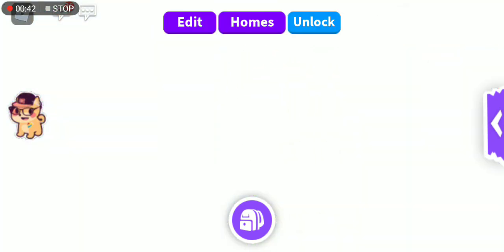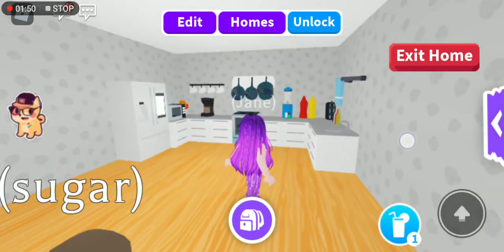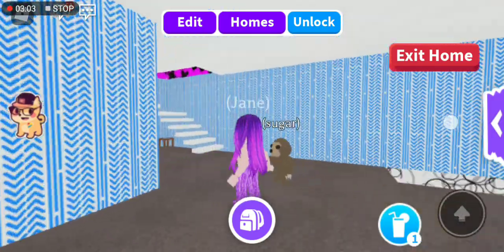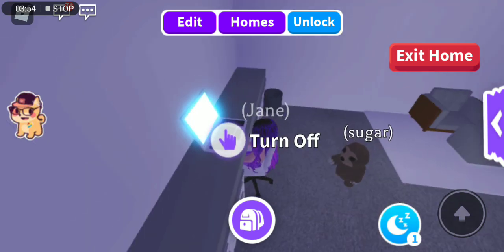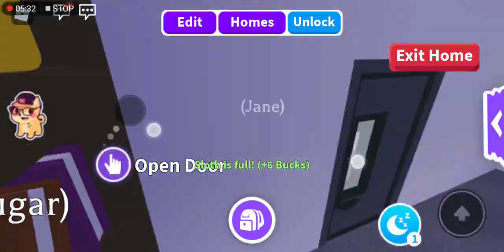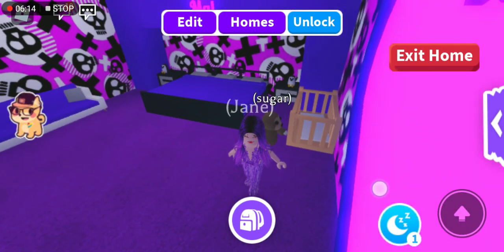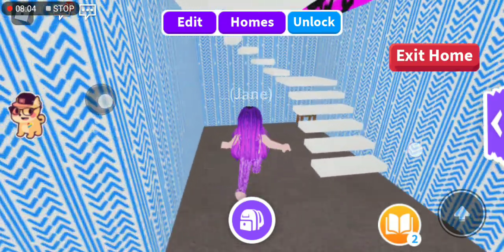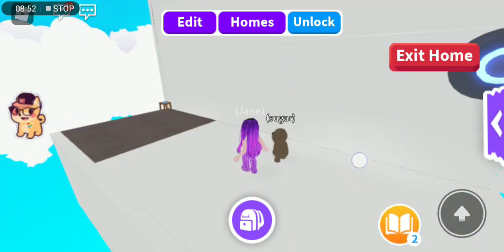House Tour In Roblox Adopt Me